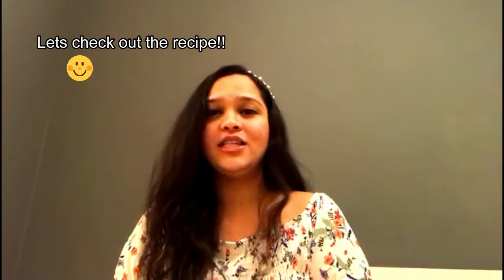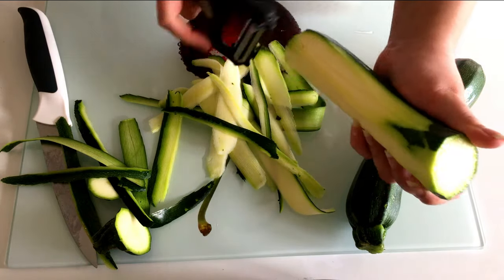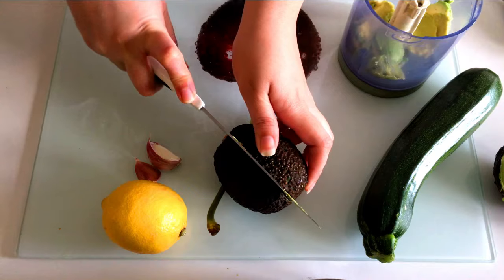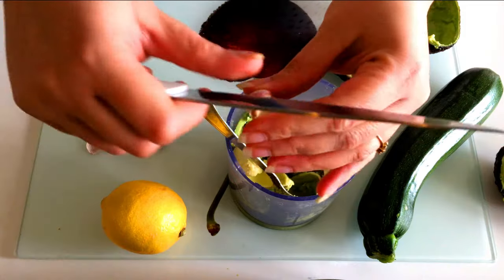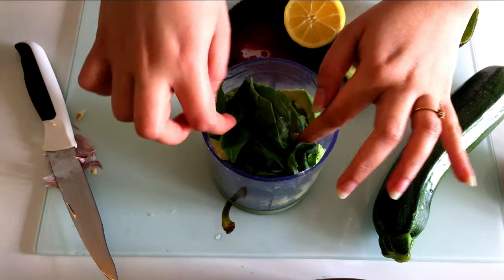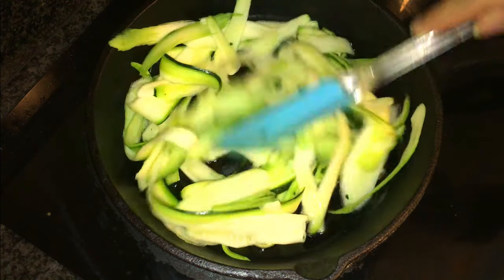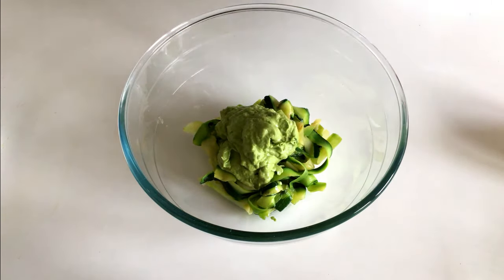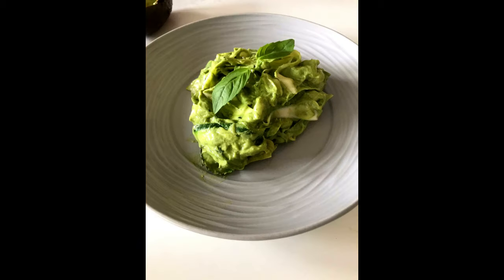Avocado Pesto Zoodles/avocado pesto zucchini noodles/without spiralizer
Creamy delicious avocado pesto sauce in zucchini noodles is a great alternative to spaghetti & pasta..
ingredients:- Avocado/butterfruit sauce
1 ripened avocado..
2 cloves of garlic
2 spoons olive oil
handful of basil leaves
handful of coriander/cilantro leaves
1 spoon lemon juice
roasted peanuts/pinenuts/almonds..of your choice
salt
pepper

1 spoon oil to toss noodles in pan